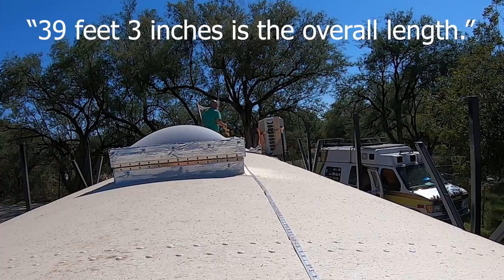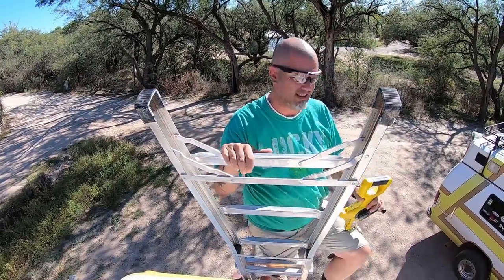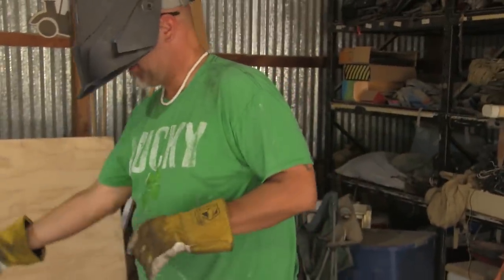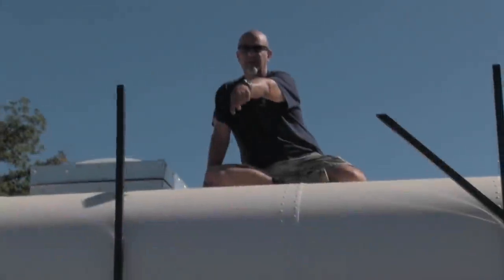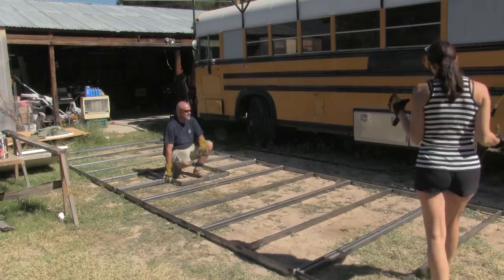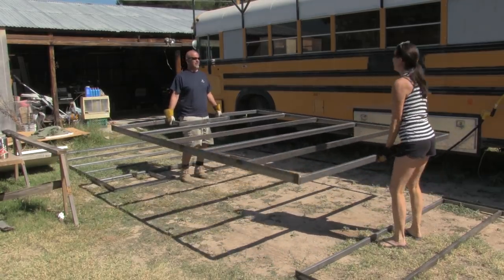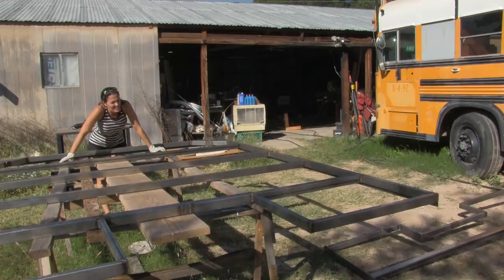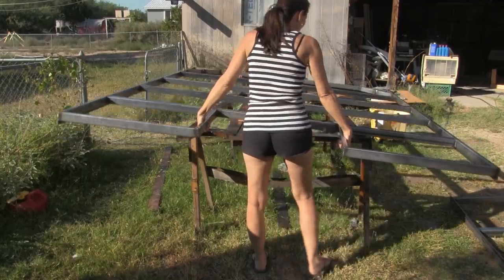Adding a Step into our Roof Deck (Part 5) + Prepping to Paint!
After we finish the 4th (and final) section of the roof deck, we make an upgrade by adding a top step where the ladder will be! Actually, we intended to do this from the start, but it slipped our minds as we became overwhelmed by the enormity this whole project. This being the 5th video in our roof deck series, I suppose you already figured that out! It was a lot more cutting, grinding, welding, and more grinding, then turning over... rinse, repeat. I've lost track of how many times we've carried these 8x10' steel frames in and out of the garage! After one last modification, we finally get them washed with an excellent de-greaser (from Harbor Freight) in preparation for priming and painting! Come back next week for another exciting episode in the continuing 40ft Roof Deck Saga!!!

Products in this video:
Black & Decker Angle grinder.  I have beat this cheap thing and it keeps grinding! Worth it!

"Circus a la Minute" by Stationary Sign
"I Will Stay Here" by Sven Karlsson
"One of a Kind" by Layn
"More Than 9 to 5" by Kalle Engstrom

Mike & Kerry